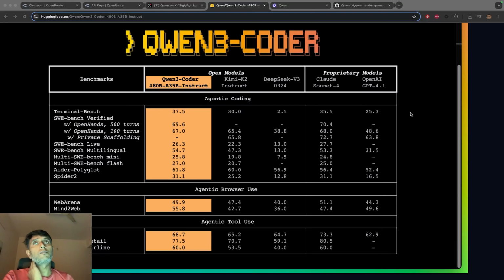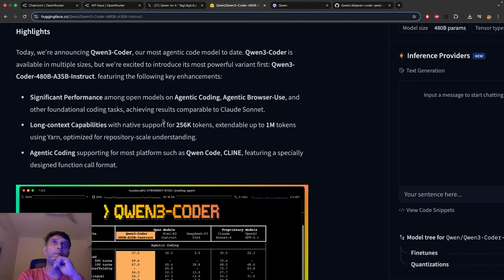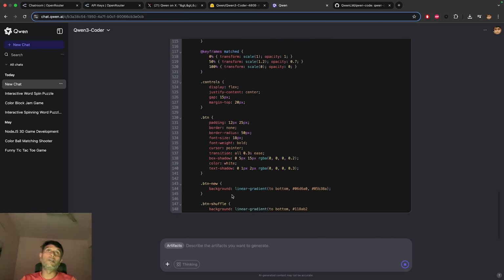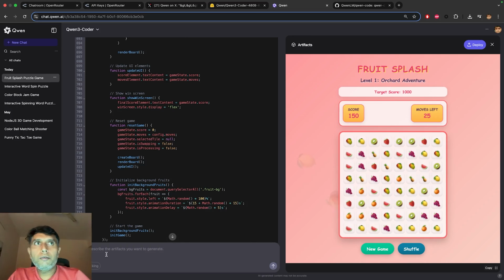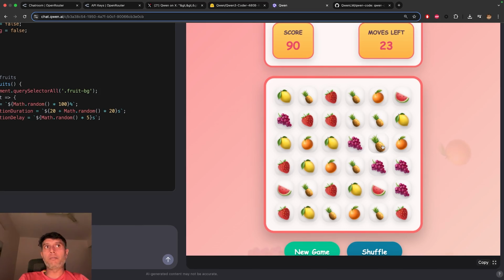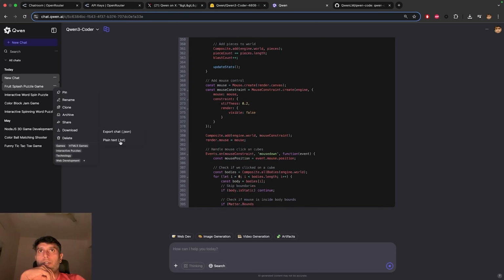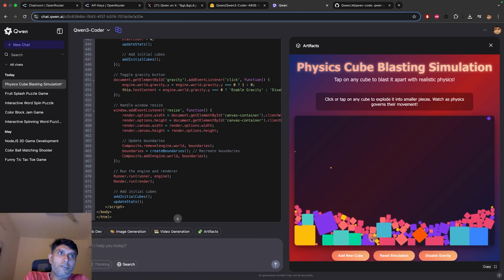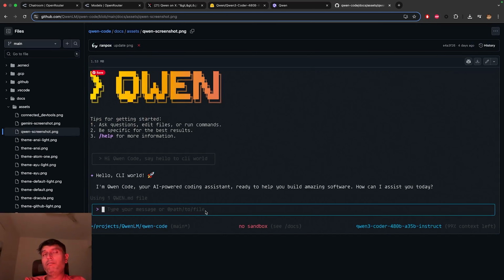Qwen3-Coder vs Fruit Games vs Physics 💥 Who Wins? | QWEN CODER | Alibaba | vibe coding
Ever wondered what happens when a giant AI coder, a cute fruit puzzle, and a crazy physics cube simulation collide on screen? 😲🍇💣

In this video, we put Qwen3-Coder (480B model!) to the test against:
✅ A juicy Fruit Splash game 🍓
✅ A wild Cube Blasting Simulation 🟪
✅ AND a benchmark showdown that'll blow your nerdy socks off 💻🔥

Will it conquer all? Or will fruit and physics win the day?
Grab your popcorn and let’s find out 🎬🍿

🔍 What You’ll See:

Qwen3-Coder performance on real coding benchmarks 🧠

Adorable level-1 puzzle mayhem 🍍

Gravity-enabled chaos in a physics playground 💥

Fun commentary & a few nerdy jokes (of course 😎)

💬 Drop a comment: Which one would YOU play first?